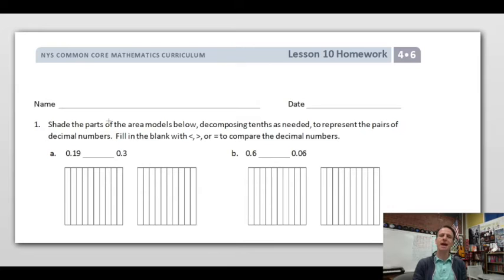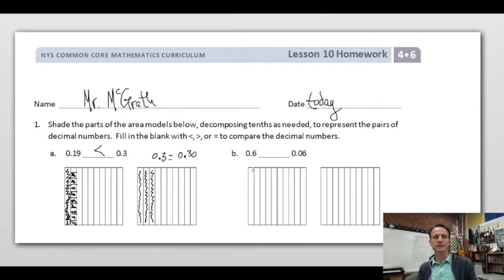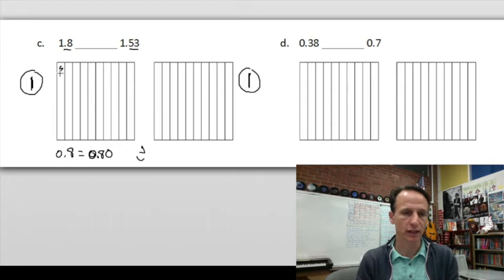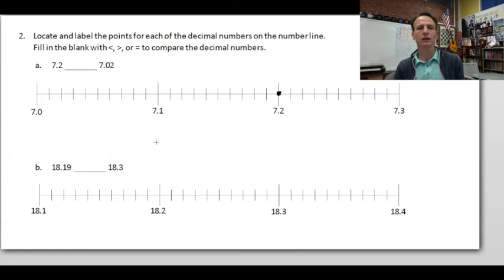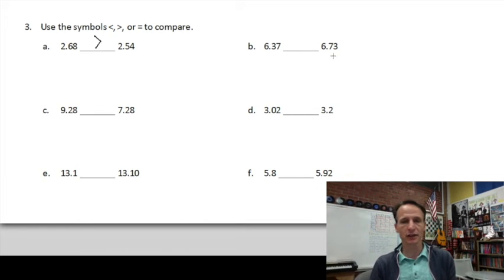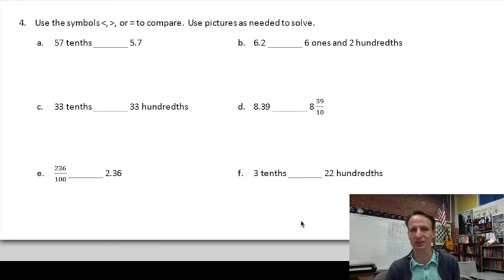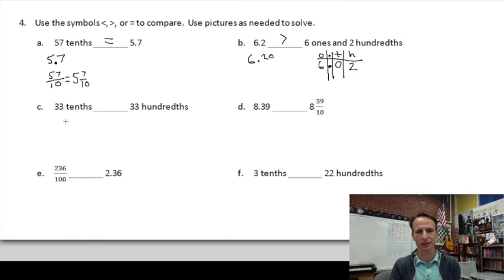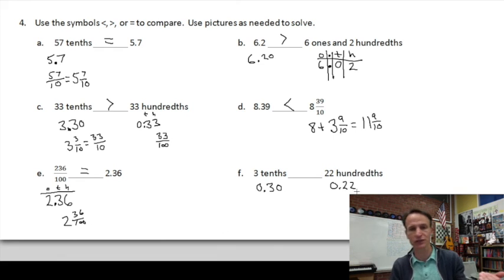Eureka Math Homework Time Grade 4 Module 6 Lesson 10